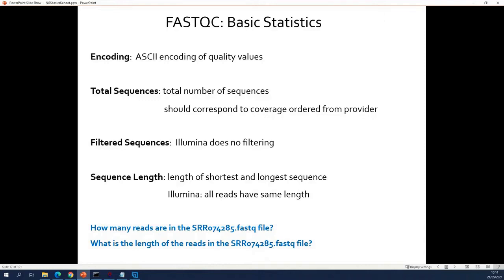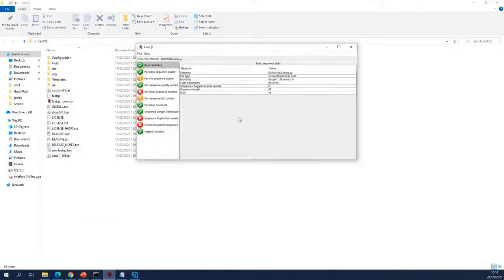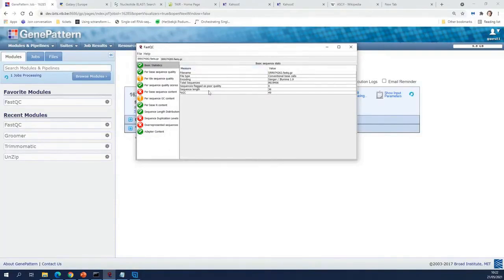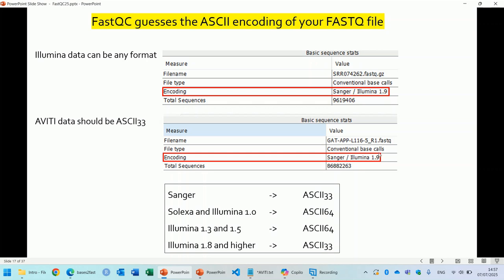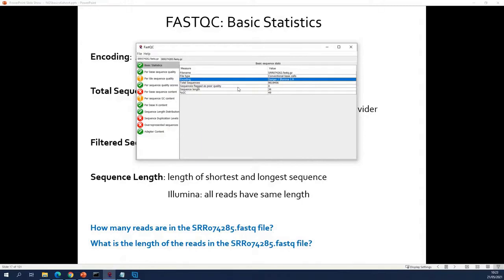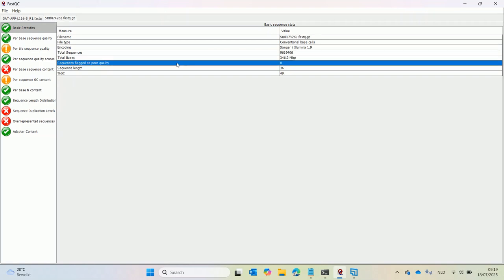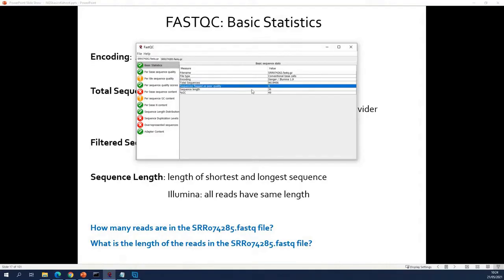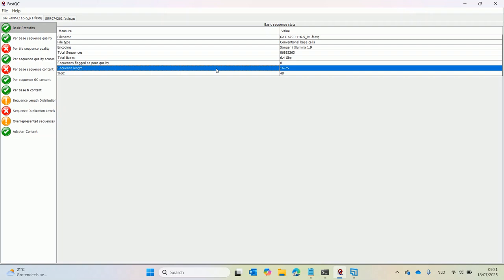VIB Training and Conferences: FASTQC report - Basic Statistics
FASTQC report - Basic Statistics